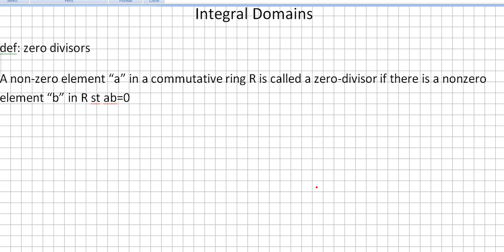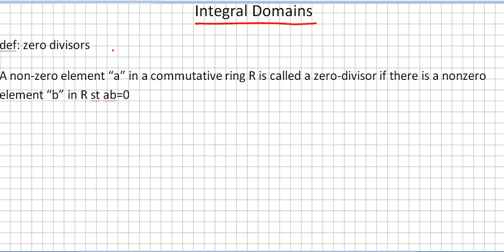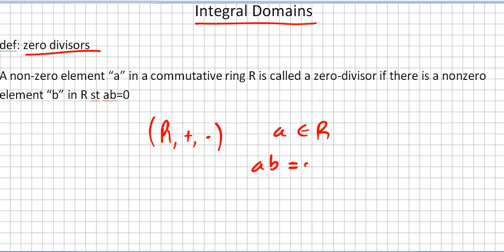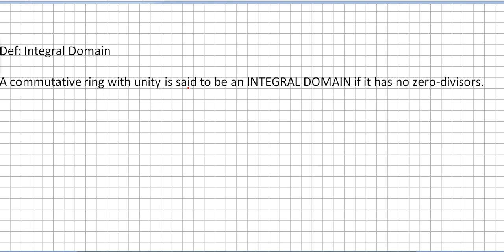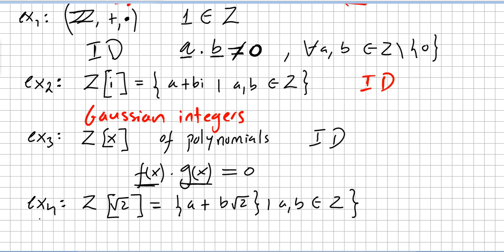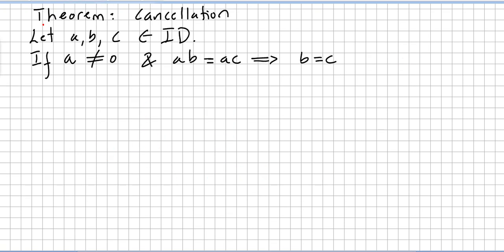Group Theory 53, Integral Domains